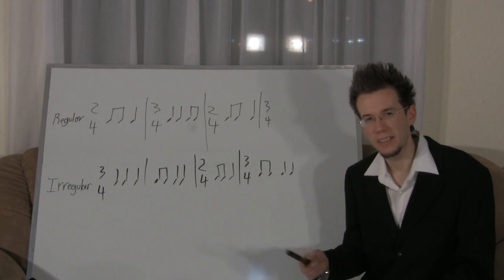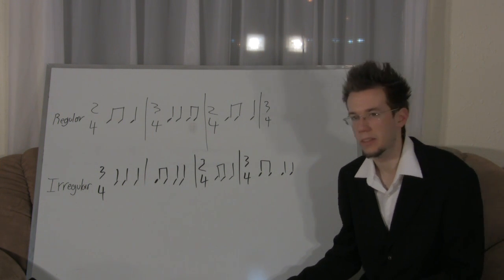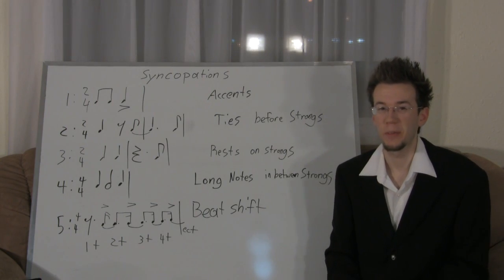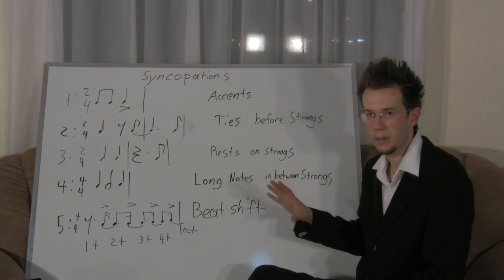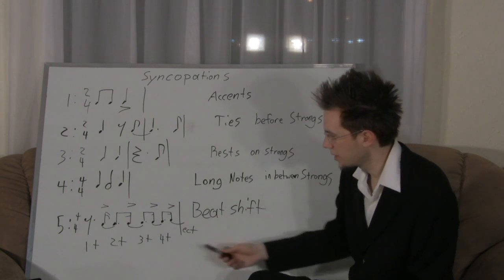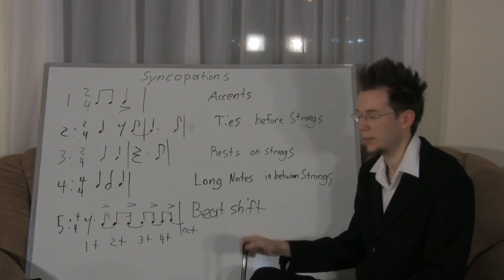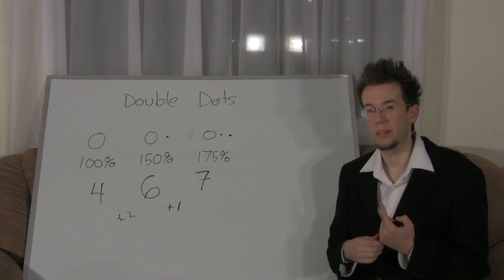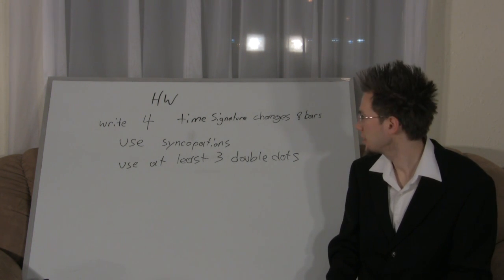#44 LEARN FREE MUSIC THEORY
In this lesson of learn free music theory I talk about time signature changes, and also syncopations. I'm building a Planet of Piano for people like you, come discover it: 🌲